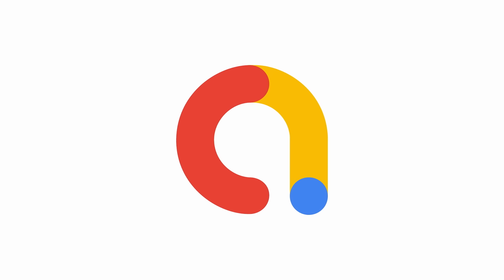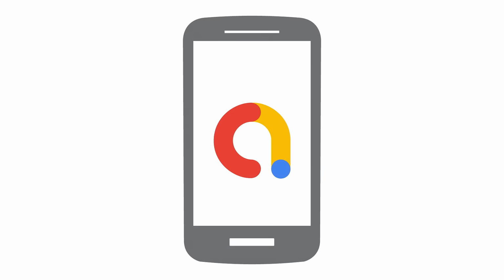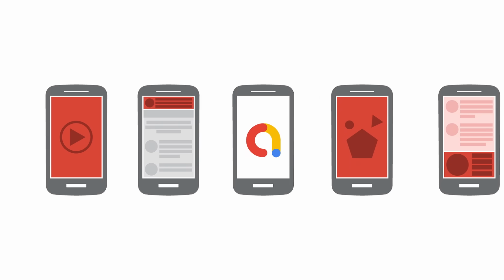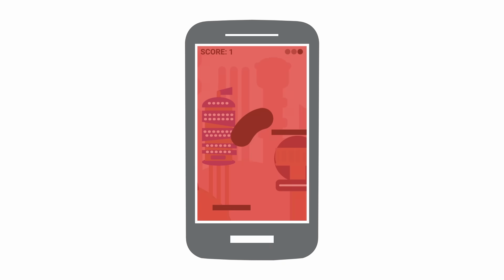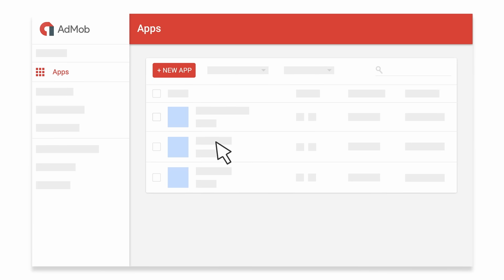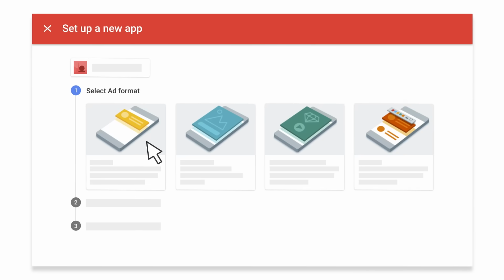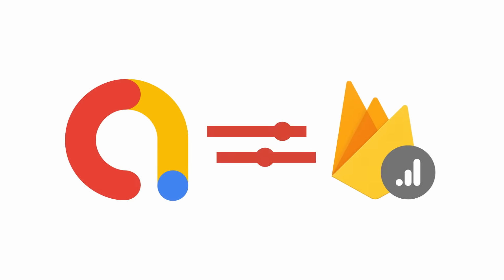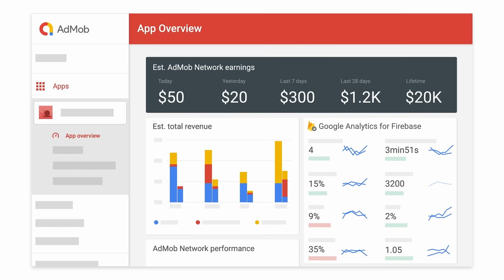Welcome to Google AdMob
Watch this short video to learn about Google AdMob.